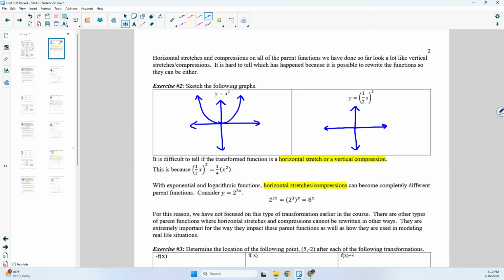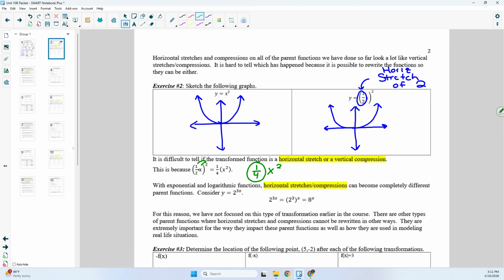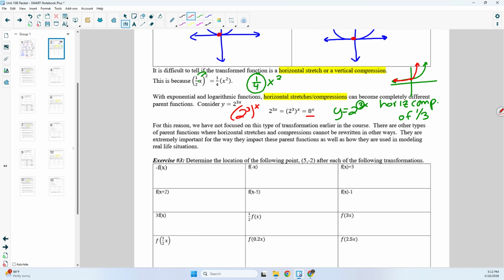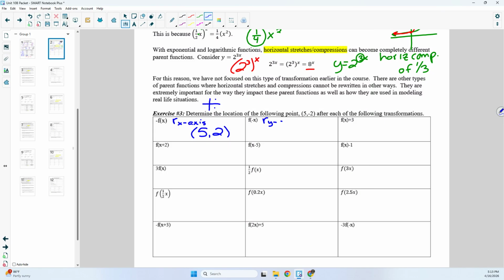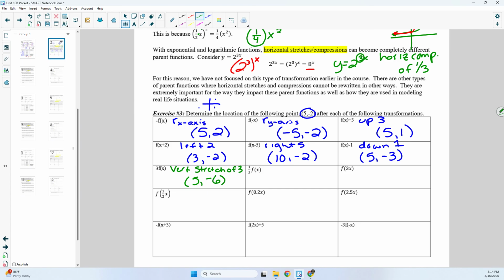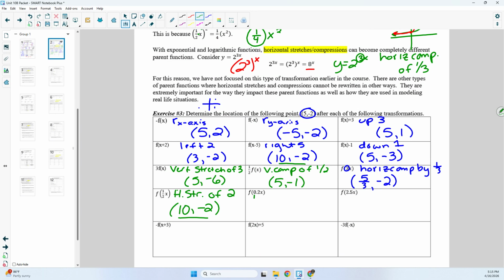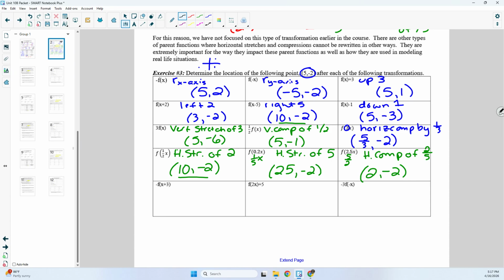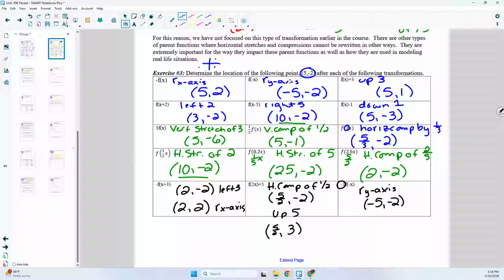A2 U10B L82 Pg2